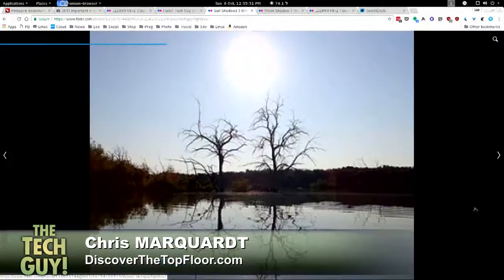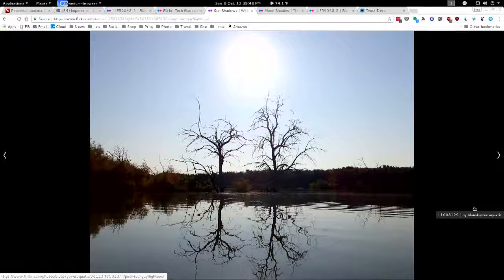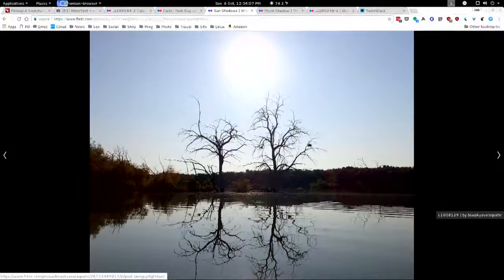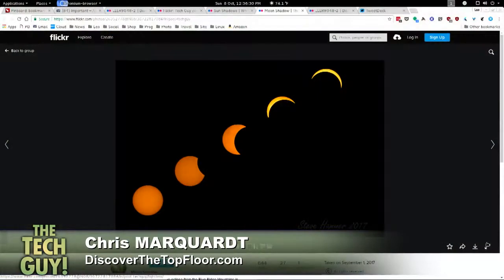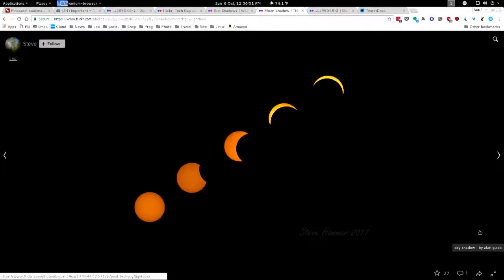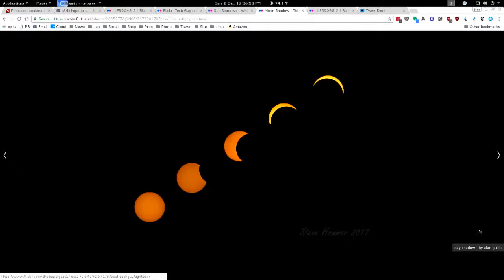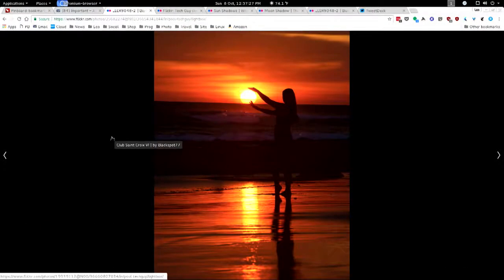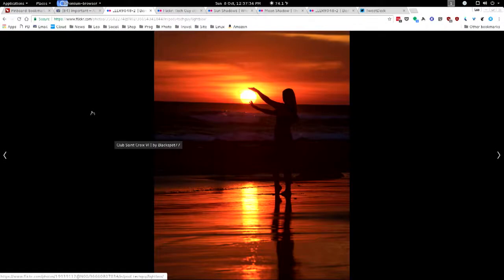Photo Assignment Review: "Shadow"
Chris Marquardt and Leo Laporte take a look at photos submitted for the "Shadow" assignment.